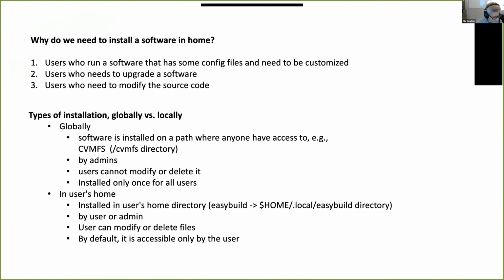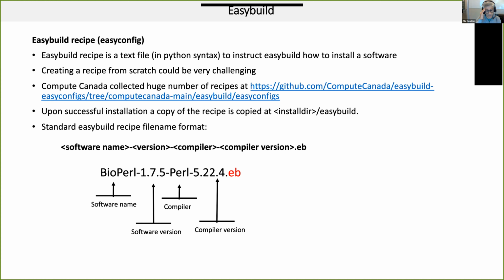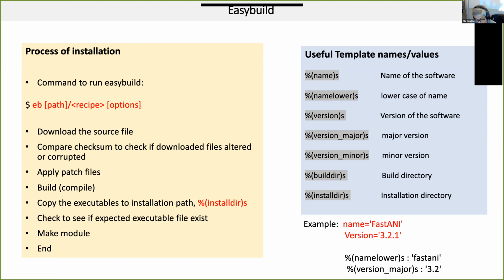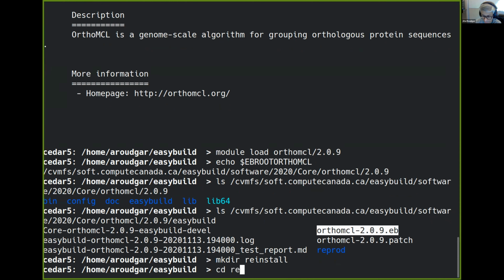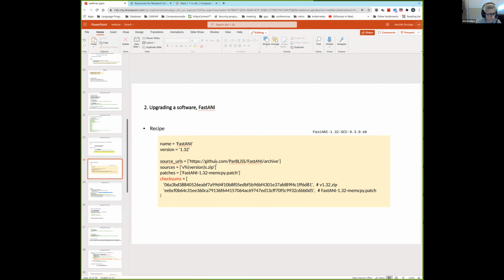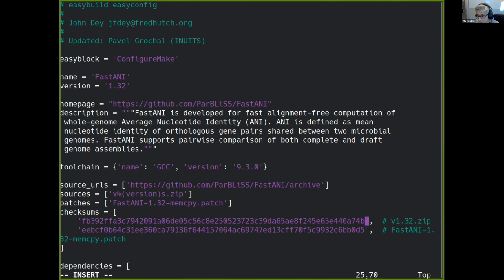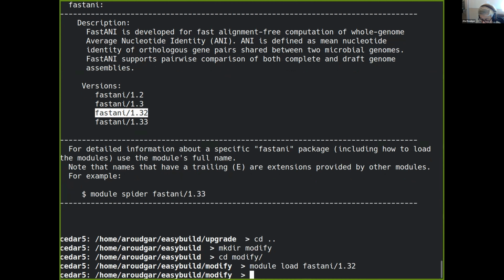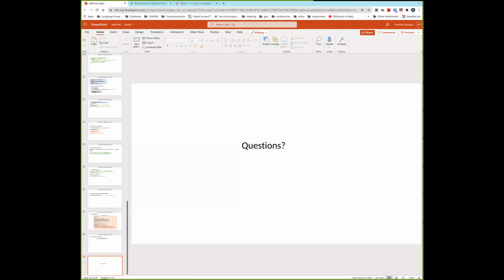Installing software using EasyBuild in your cluster home directory